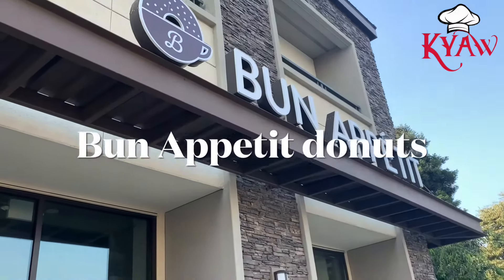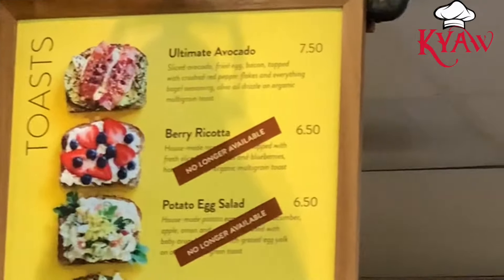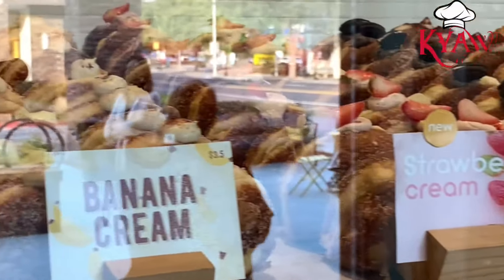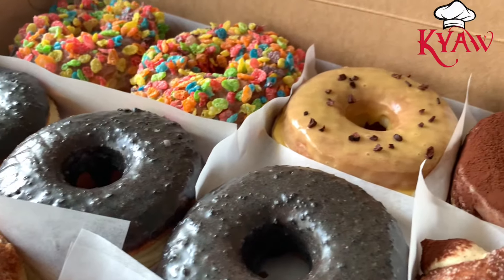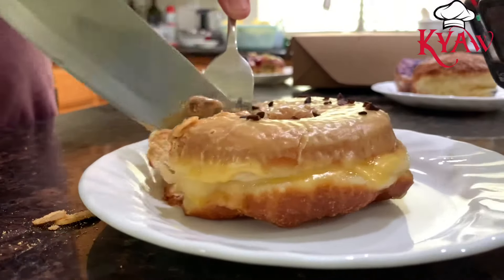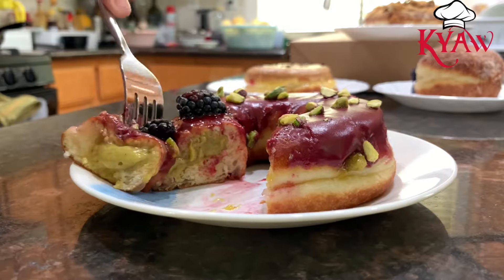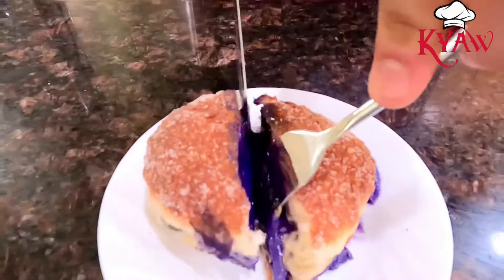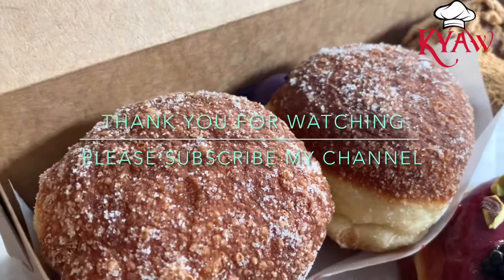Bun appetit donuts shop, Fremont, CA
Unique and super delicious donuts withe the twist of Asian taste.
Typically all donuts are super sweet. If you don’t like the sweet, this one is for you. They make donuts the minimum sweetness included. I am not the donuts person but I really like their donuts. Give a try if you are in Fremont area.